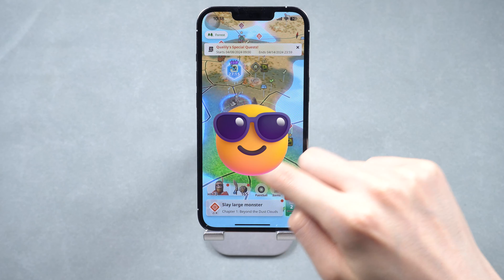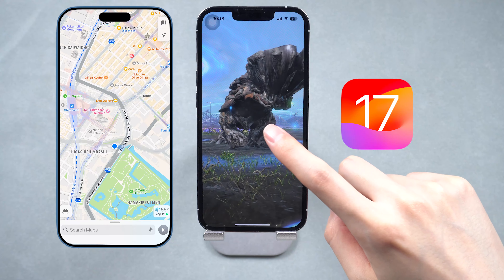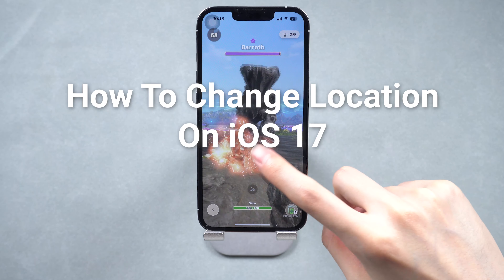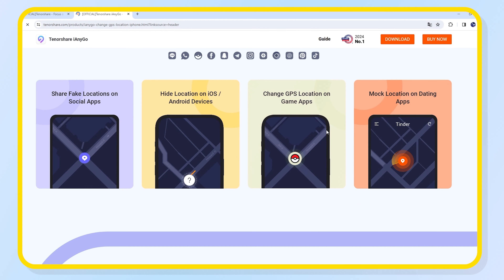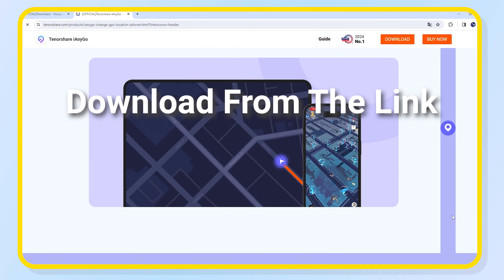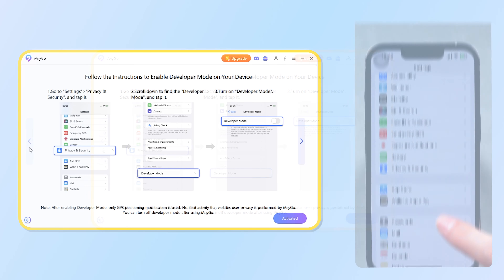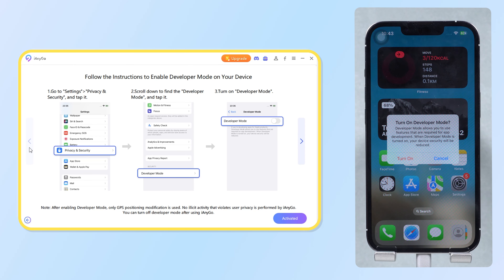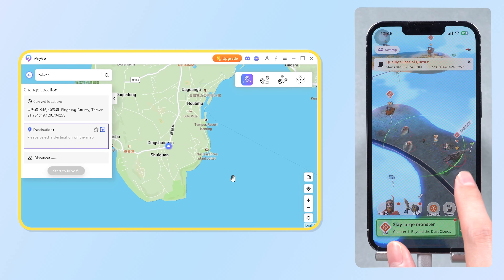🚀How to Change Location on iOS 17 - No Jailbreak | iAnyGo Full Guide 2024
🚀iAnyGo is the best and most powerful location changer that can easily change the virtual location for your iOS device

*Spoof In Monster Hunter Now Available* Are you wondering how to change your iPhone's location to Spoof MHN and Pokemon Go on the latest iOS17 version? In this video, I will show you how to change your location on iOS17.

👉Related Article:
How to Play Monster Hunter Now Without Moving [60K Readers]

🎥TimeStamp:
00:00 Intro
00:24 Step 1: Download iAnyGo Location Changer
00:48 Step 2: Enable Developer Mode
01:12 Step 3: Select Teleport Function & Enjoy Other Features